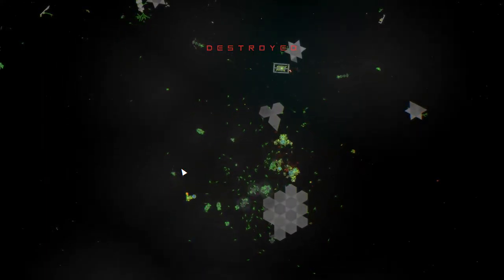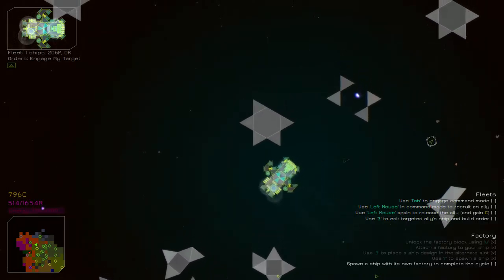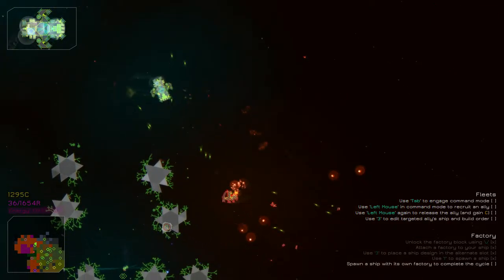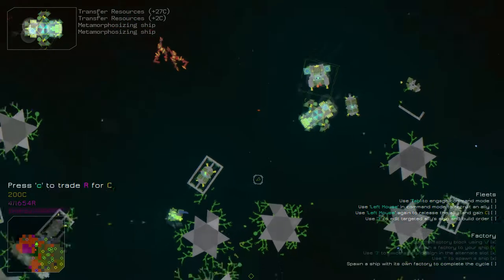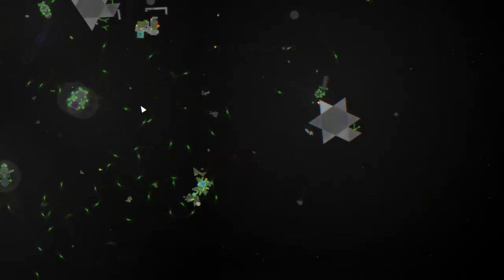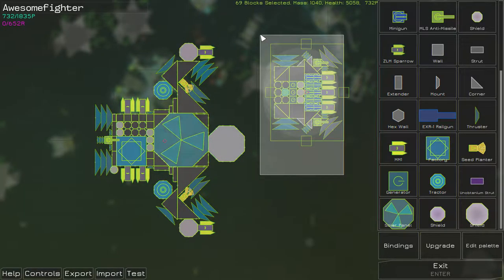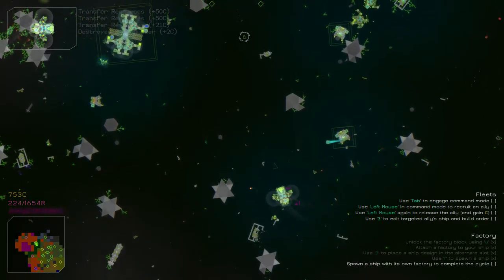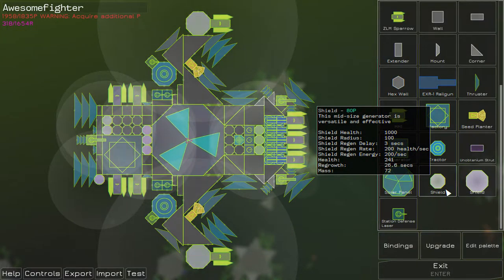Reassembly Farmer : Pt4. Destroyed By Drones. Red Faction Takes Me For A Ride. (Steam PC Gameplay)